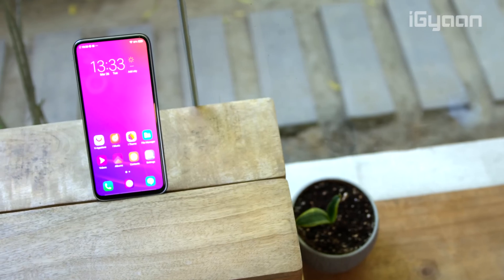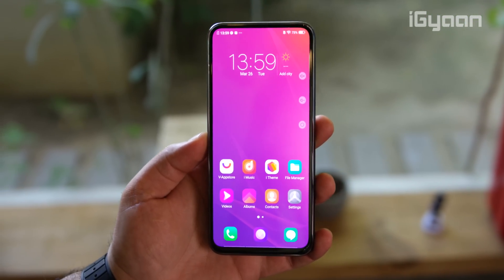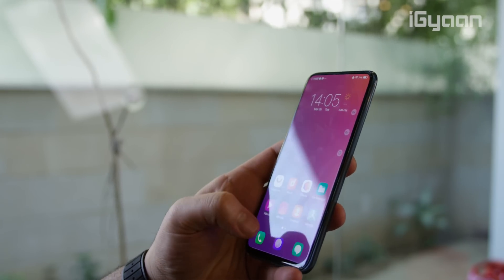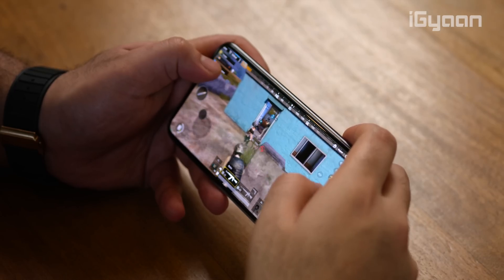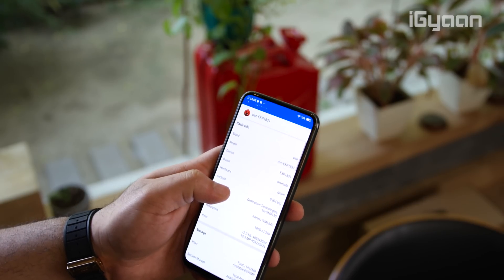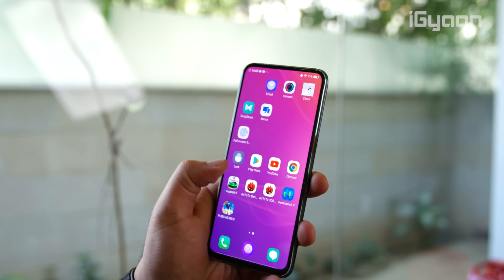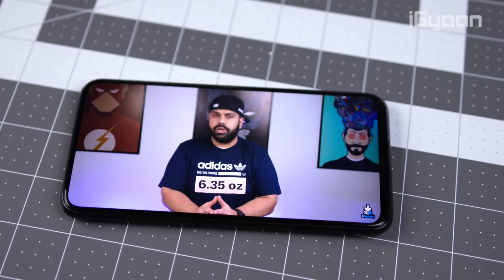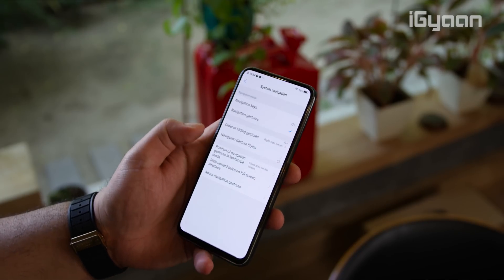Vivo Apex 2019 5G Prototype Hands On, Button Less, Port Less, Full Display Fingerprint Sensor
Hands On With the new Vivo Apex 5G Prototype. This phone has no buttons, no Ports, No Headphone Jack and No Front Facing Camera.

Follow @iGyaan on Instagram and Twitter !